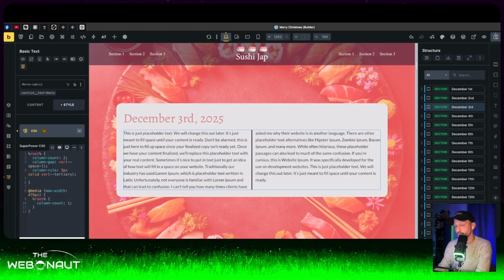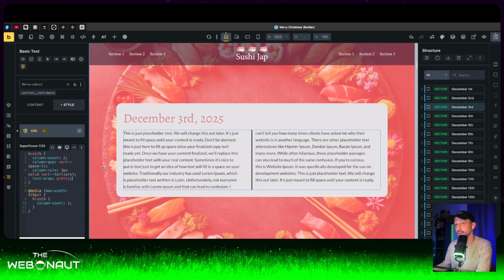Make Your Text Look Pretty with One CSS Line - CSS Tricks for Bricks Builder - Trick #3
For Day 3 of our Advent Calendar: Tricks for Bricks, we're showing you how to achieve professional-level typography with a single line of CSS!

If you struggle to make your long text blocks look clean and readable—fighting issues like single words hanging on the last line or jagged right margins—this trick is your answer.

We introduce a powerful, modern CSS property that handles all the complex wrapping logic for you, enhancing both the look and the accessibility of your content in Bricks Builder. It's a subtle change, but one that delivers pure satisfaction.

Stop manually fixing line breaks! Watch to learn the simple declaration that makes your text look "pretty."

Chapters:
00:00 Intro
00:23 What are we doing today?
00:38 What is the value Pretty for the CSS property: text-wrap and what problem is it solving
01:15 What are Short Last Lines (Orphans)?
01:28 What is a "bad" rag?
01:37 What is "poor" hyphenation?
01:44 What are typographic rivers?
02:00 How do browsers display this value
02:20 How to set up the CSS code in Bricks?
04:11 The visual difference between auto and pretty value for the text-wrap property
04:24 Outro
Material used to create this video:
Video: Iphone 15
Sound: Microphone Fifine AM8T
Recording Software: OBS Studio
Editing: Lumafusion